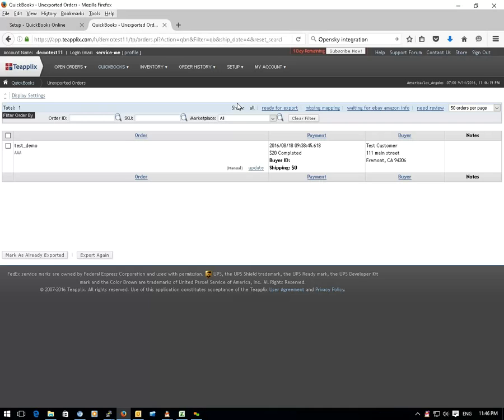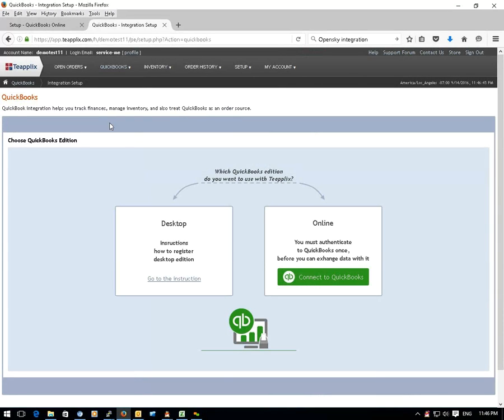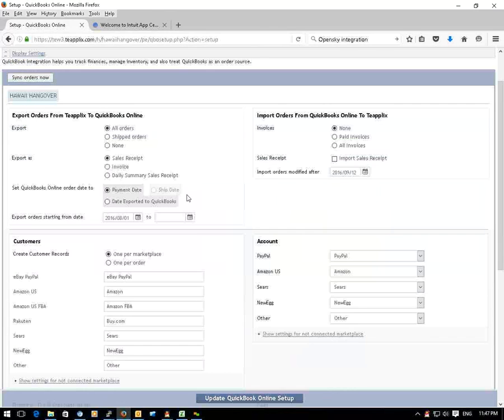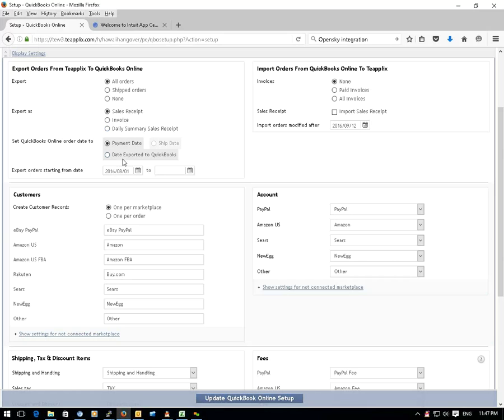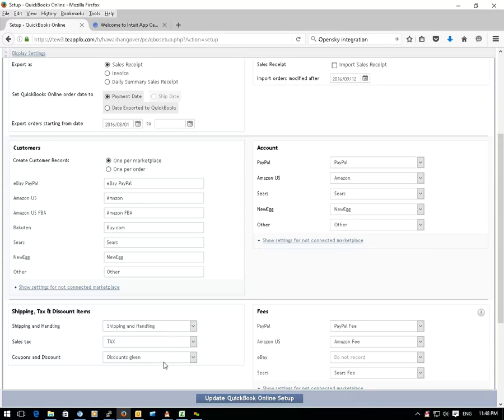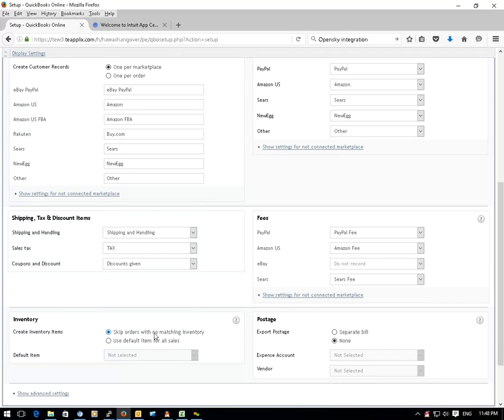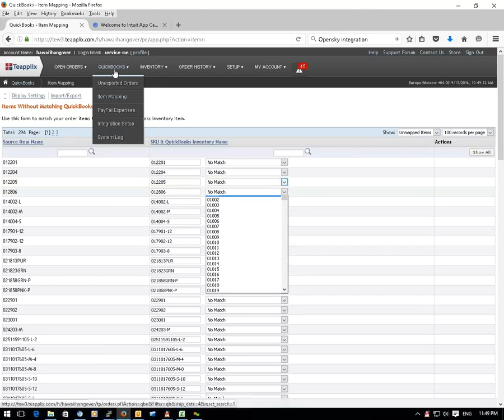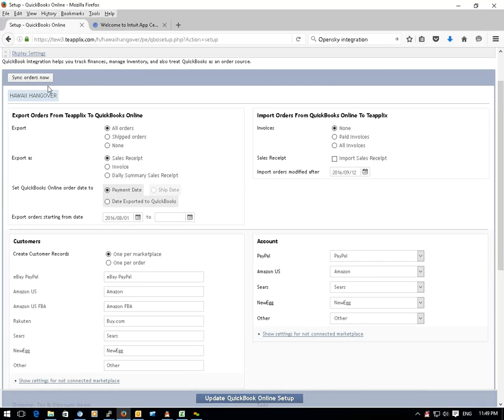Teapplix Integration with QuickBooks Online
The setup flow to integrate QuickBooks Online account with Teapplix, and export your online orders as Sales Receipts or Invoices.